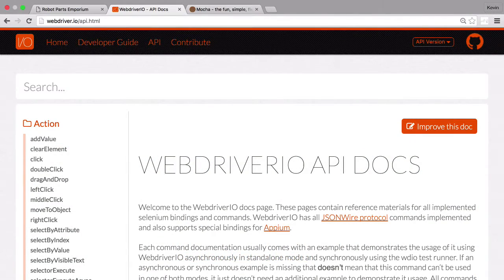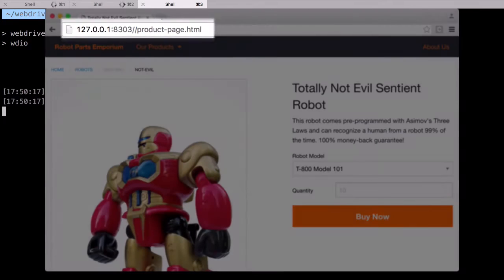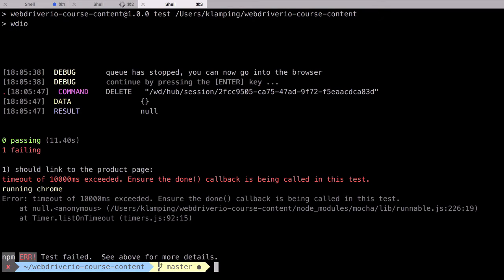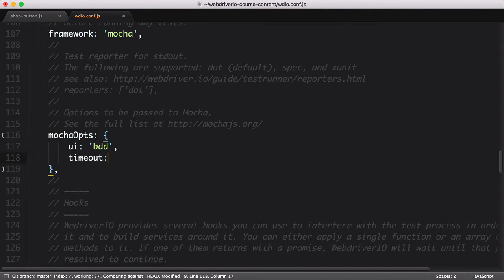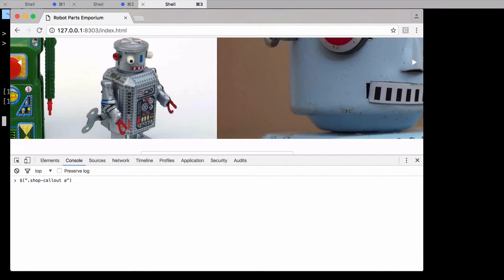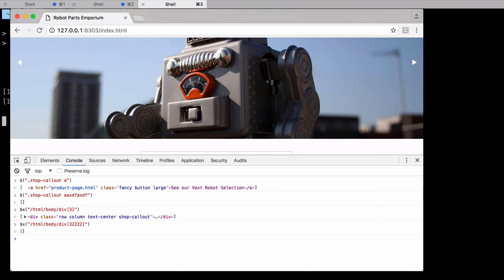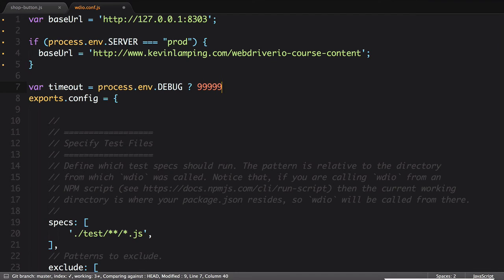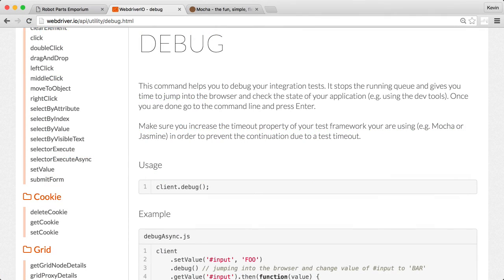Lesson 4a: The WebdriverIO 'debug' command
At 5:58 I say "tertiary". I meant "ternary". I always get those confused...

This is a free video from the full course.